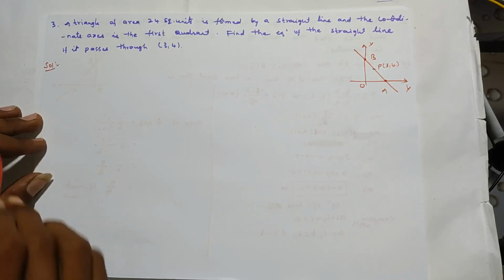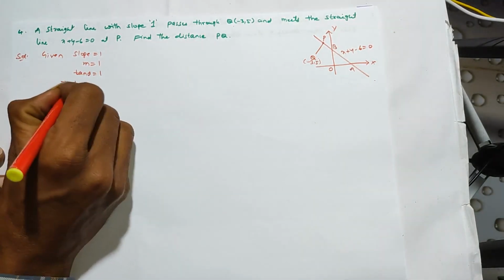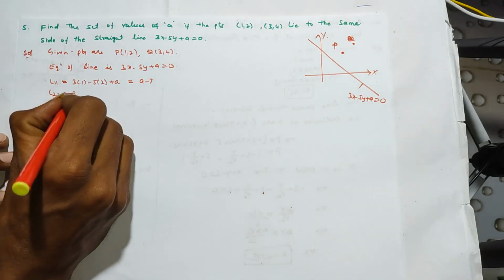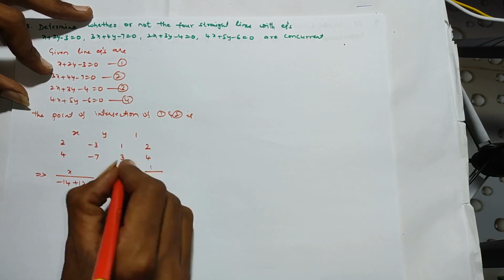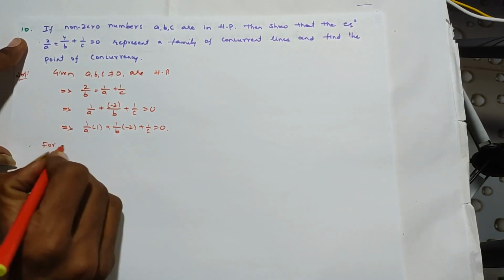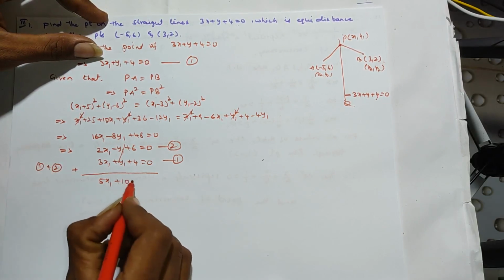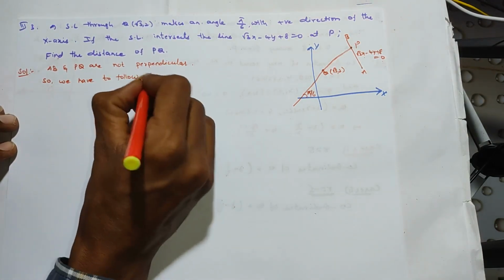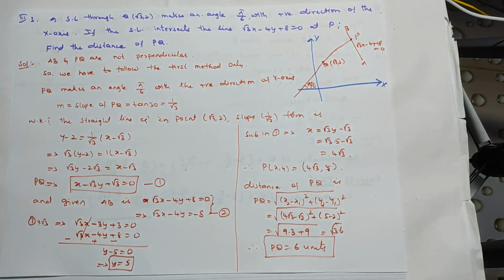LECTURE7 || THE STRAIGHT LINE || EXERCISE 3(c) PART2 ||TELUGU ACADEMY || CLASS11 || 1B